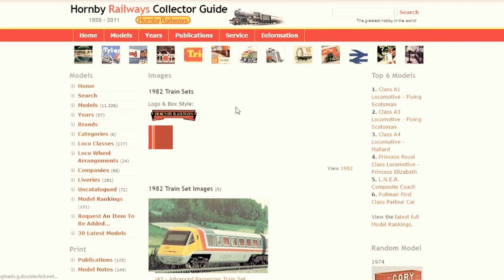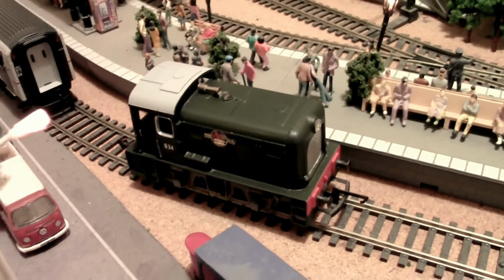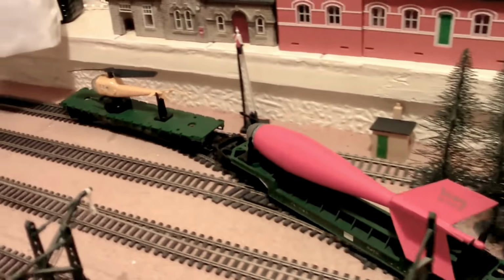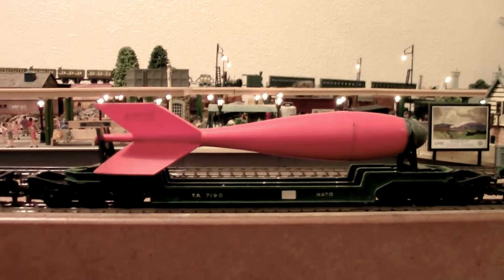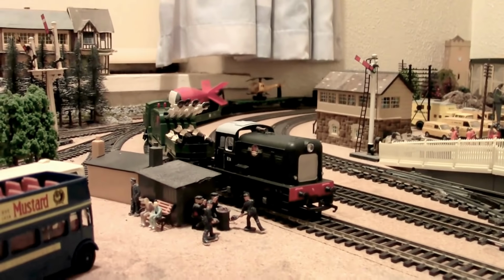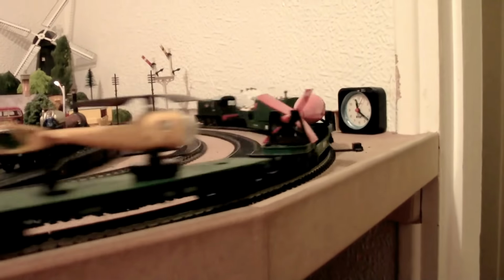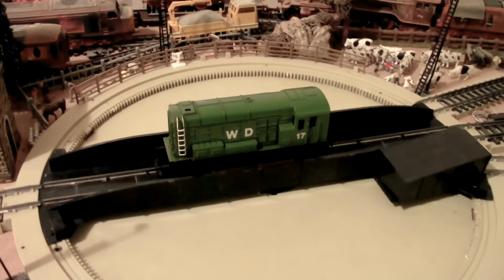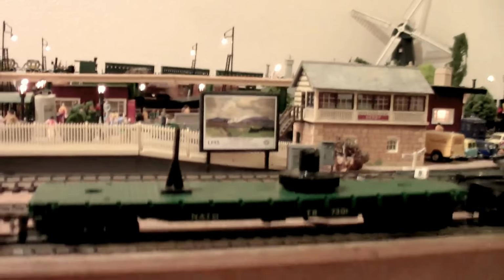A NATO Set That Never Was! Hornby Triang.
Hornby Triang featuring: A set that never was! Triang released 4 NATO items for 4 years between 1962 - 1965 but never put them into a complete set! Thanks for your company and support guys. Cheers, John.